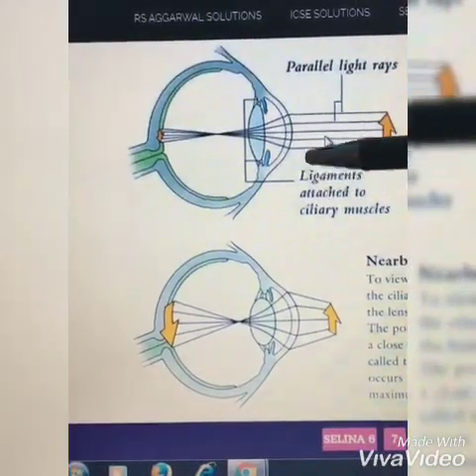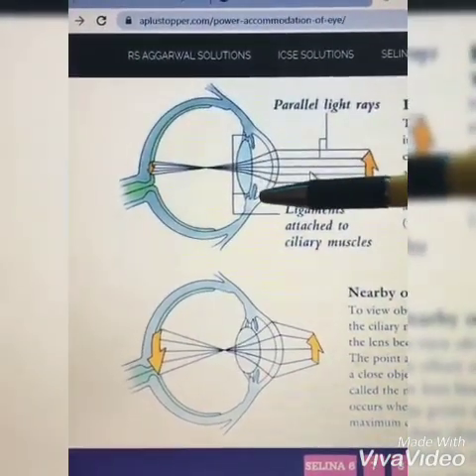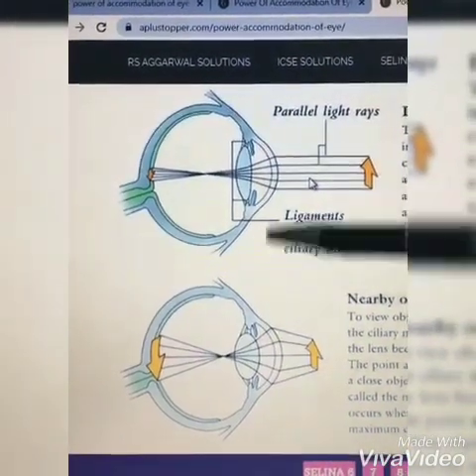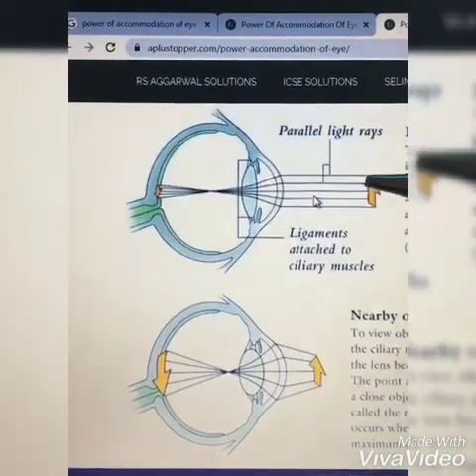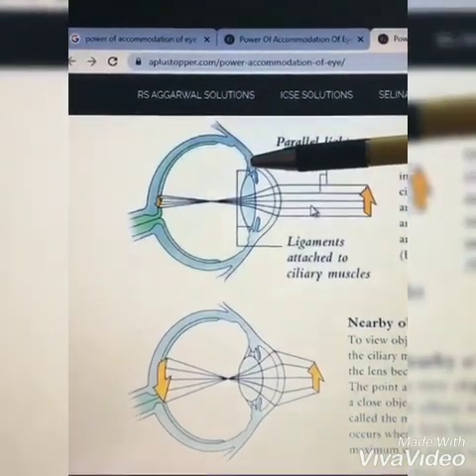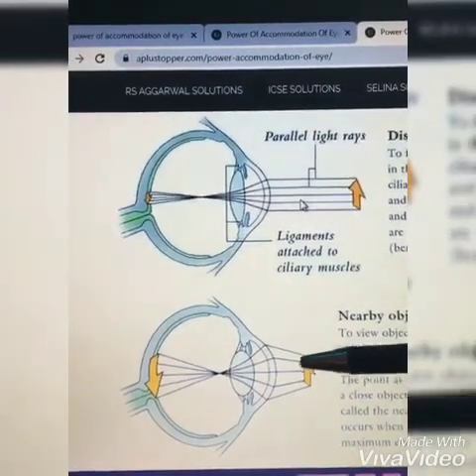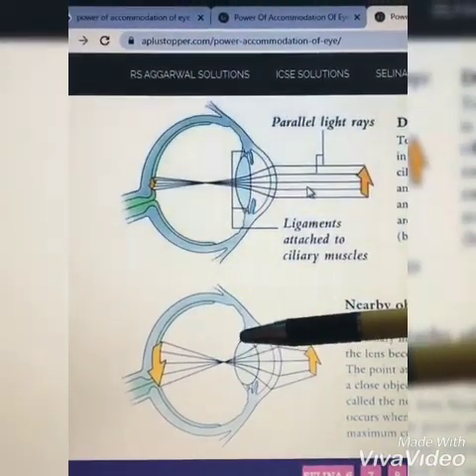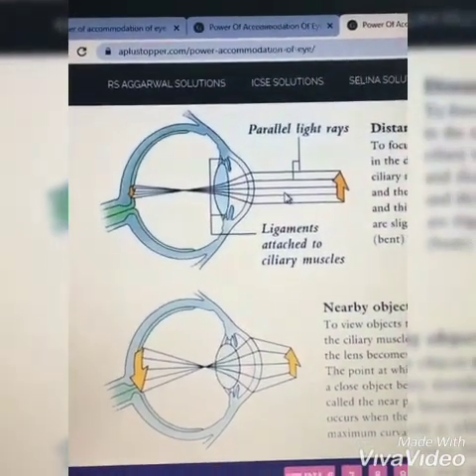The Human eye and Colourful World, Part-3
Class-10 Science Chapter-11..by Ngapsa T Konyak